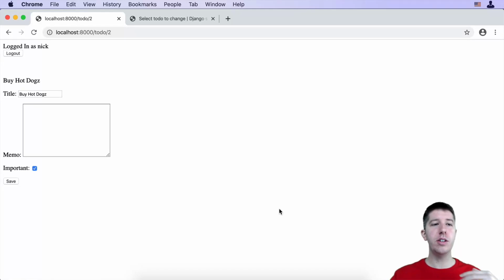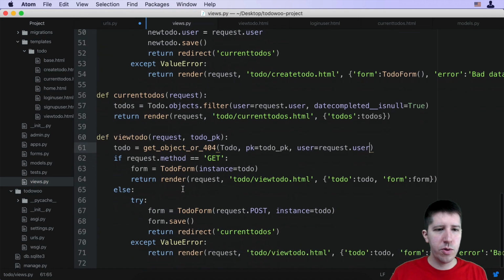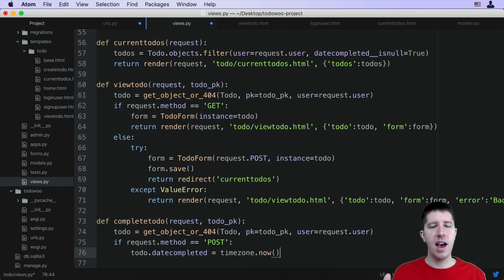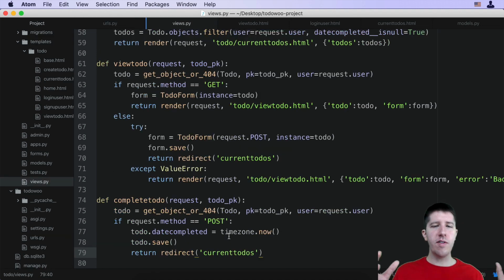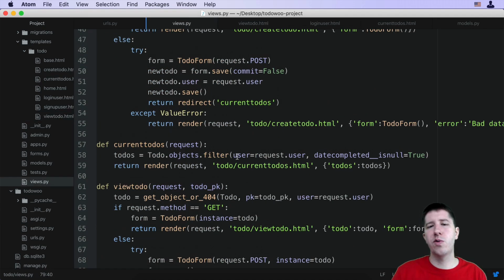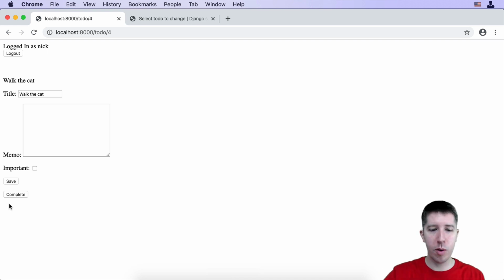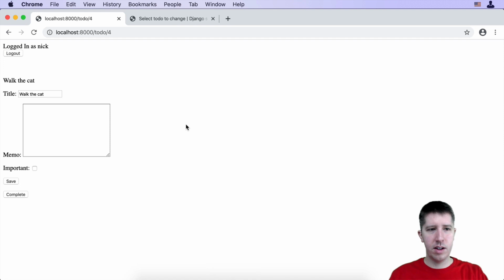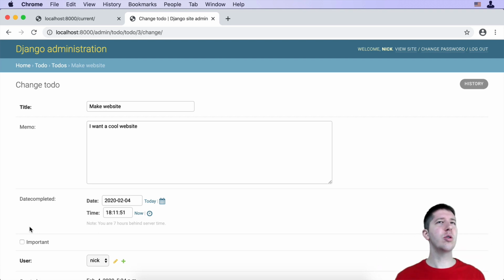07 13 complete and delete todos